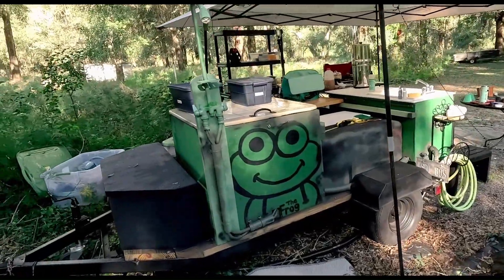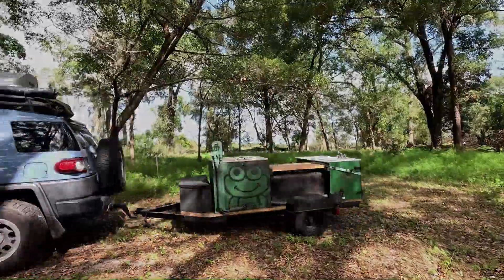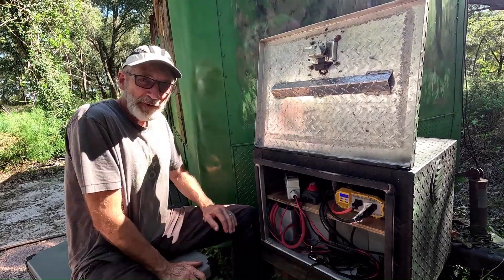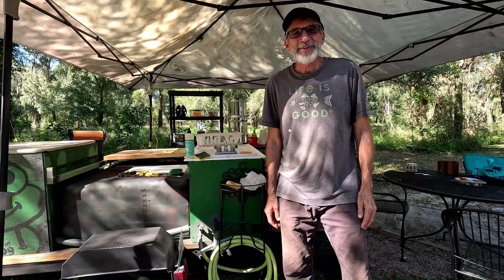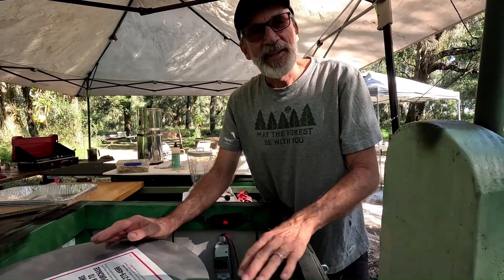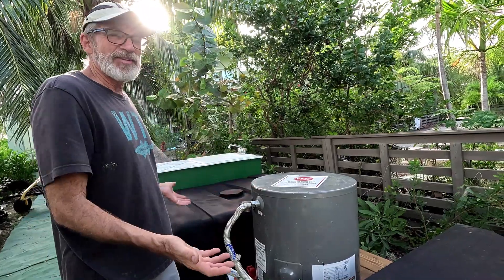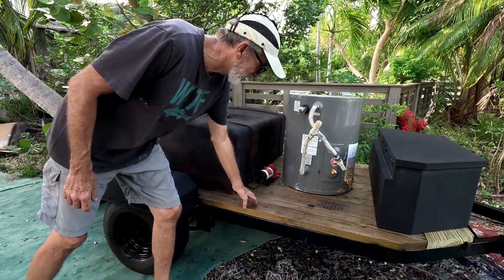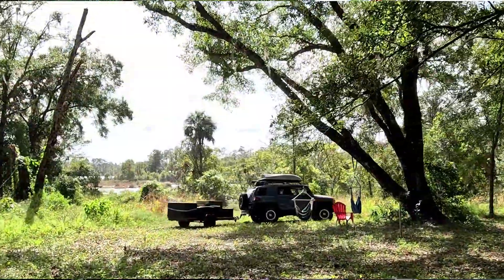Off Grid Solar Kitchen and Hot Shower on a Trailer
Introducing FROGS – Fast Response for Off Grid Survival trailer!  Two solar panels, an electric hot water heater, and an on-demand water pump run by our solar generator gives us a hot shower and a functional kitchen in the middle of the wilderness!